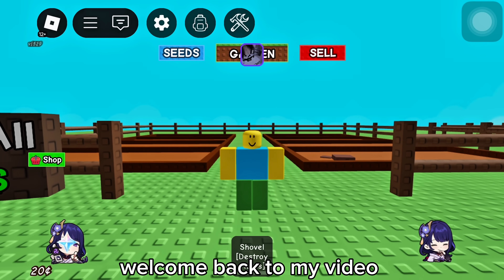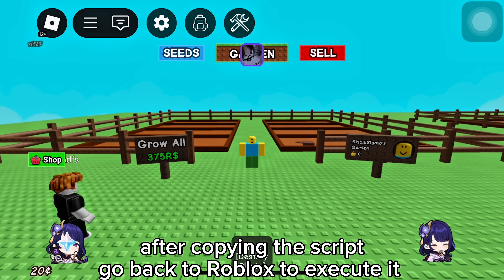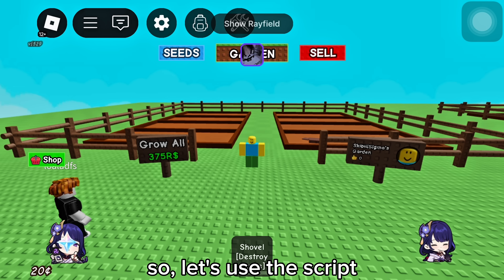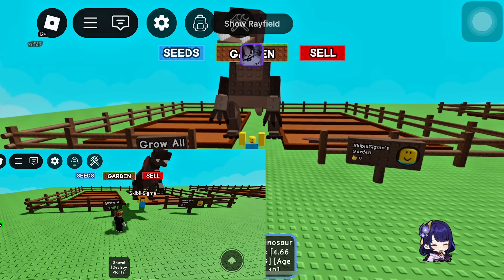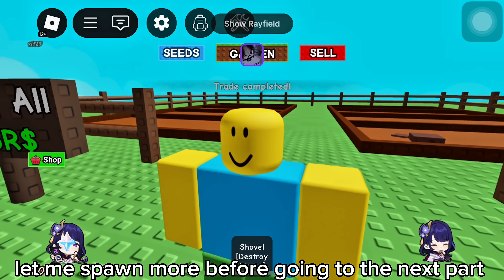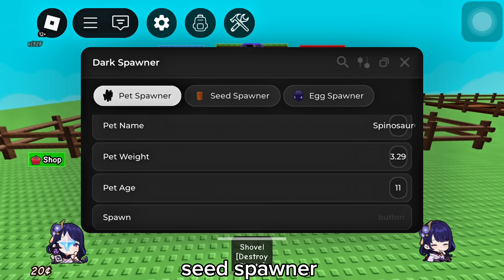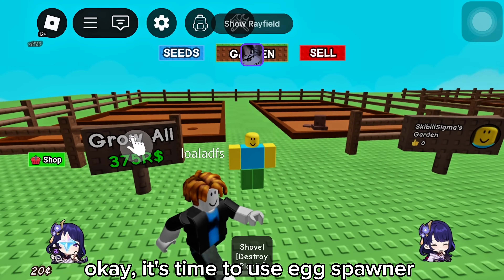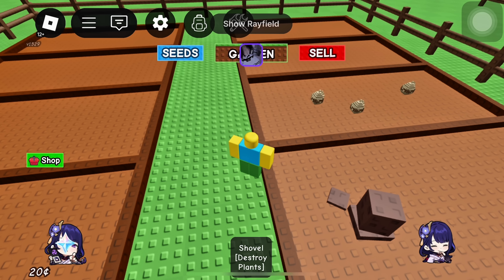[🧬] BEST Pet & Seed & Egg Spawner Grow a Garden 🌶 Script - Mozil Hub V4 | PLACEABLE | GIFTABLE